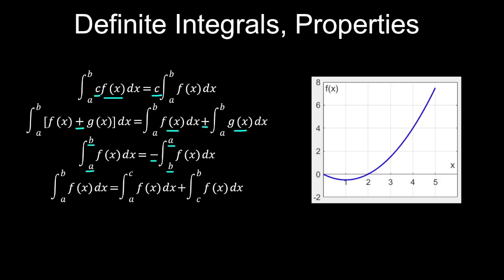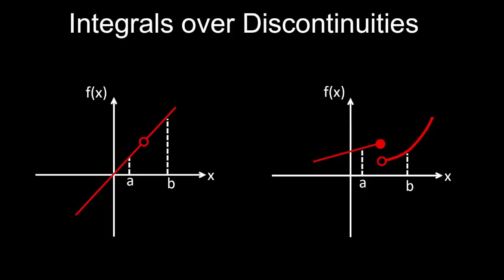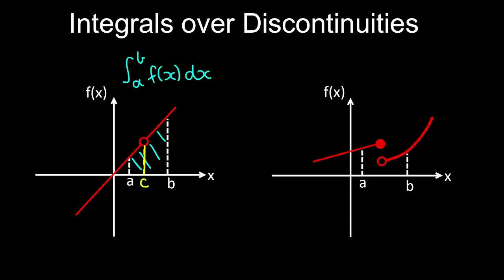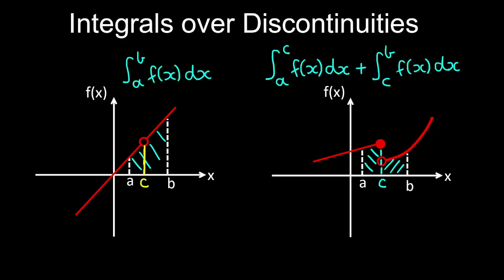Definite Integrals, Formula, Properties, Rules, Integration over Discontinuities - Calculus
Definite integral properties in calculus simplify evaluating integrals and calculating the net signed area under a curve. Key properties include: the integral is zero when limits are the same (\int_a^a f(x)dx = 0), reversing limits changes the sign (\int_a^b f(x)dx = -\int_b^a f(x)dx), an integral of a sum is the sum of integrals (\int_a^b [f(x) \pm g(x)]dx = \int_a^b f(x)dx \pm \int_a^b g(x)dx), a constant factor can be pulled out (\int_a^b kf(x)dx = k\int_a^b f(x)dx), and an integral can be split into two intervals (\int_a^b f(x)dx = \int_a^c f(x)dx + \int_c^b f(x)dx).

💡Basic Properties
• Zero Integral: If the upper and lower limits of integration are the same, the definite integral is zero.
   ◦ Formula: \int_a^a f(x)dx = 0
   ◦ Explanation: The interval has no width, and thus no area is enclosed.
• Reverse Limits: If you swap the upper and lower limits of integration, the sign of the definite integral reverses.
   ◦ Formula: \int_a^b f(x)dx = -\int_b^a f(x)dx
   ◦ Explanation: This signifies a change in the accumulated area's direction.

💡Properties for Calculation
• Sum/Difference of Functions: The integral of a sum or difference of functions is the sum or difference of their individual integrals.
   ◦ Formula: \int_a^b [f(x) \pm g(x)]dx = \int_a^b f(x)dx \pm \int_a^b g(x)dx
   ◦ Explanation: This property allows you to break down complex integrals into simpler ones.
• Constant Multiple: A constant factor multiplied by a function within an integral can be factored out.
   ◦ Formula: \int_a^b kf(x)dx = k\int_a^b f(x)dx (where 'k' is a constant)
   ◦ Explanation: Constants can be pulled out of the integral to simplify the integration process.
• Additive Interval Property: An integral over an interval can be split into the sum of two integrals over sub-intervals.
   ◦ Formula: \int_a^b f(x)dx = \int_a^c f(x)dx + \int_c^b f(x)dx
   ◦ Explanation: This property is valid for any value of 'c', not just when it lies between 'a' and 'b'.

💡Other Useful Properties
• Variable Substitution: A definite integral's value is independent of the variable of integration.
   ◦ Formula: \int_a^b f(x)dx = \int_a^b f(t)dt
   ◦ Explanation: You can replace the variable of integration with another variable, like 't', without changing the outcome.
• Integration of Even and Odd Functions: Properties exist for integrating even or odd functions over symmetric intervals around the origin, which can simplify calculations.

💡Chapters:
00:00 Definite integrals, properties
01:35 Integrals over discontinuities